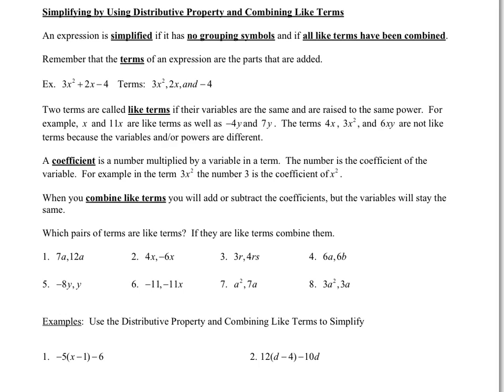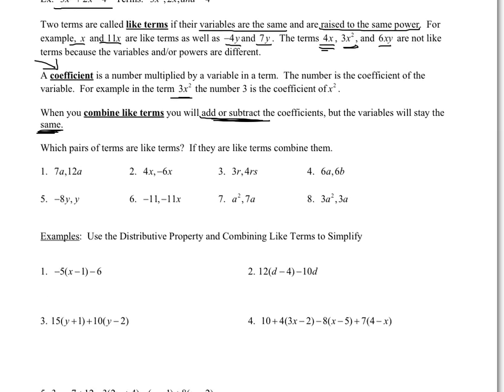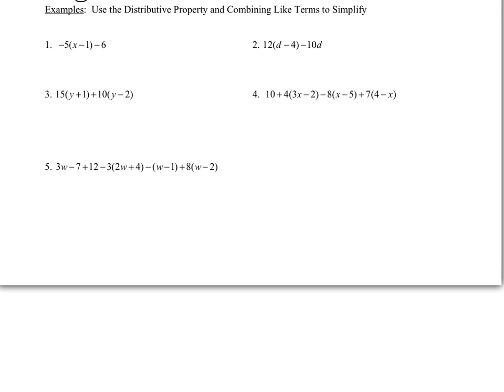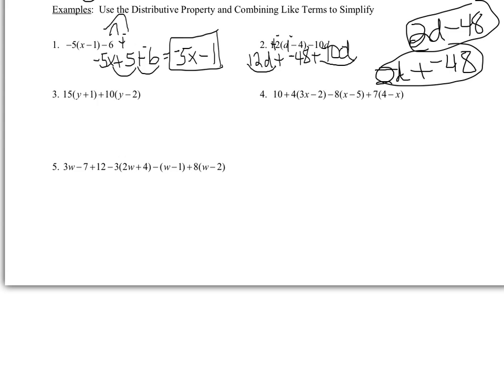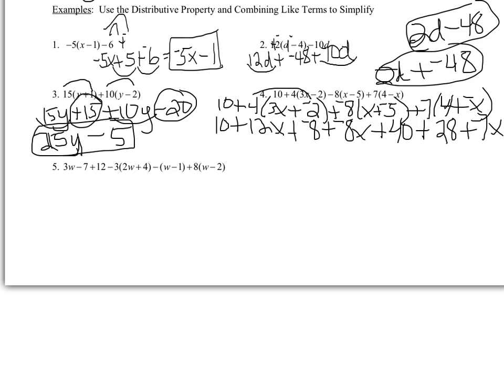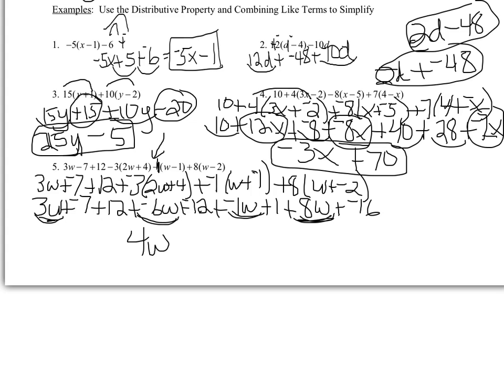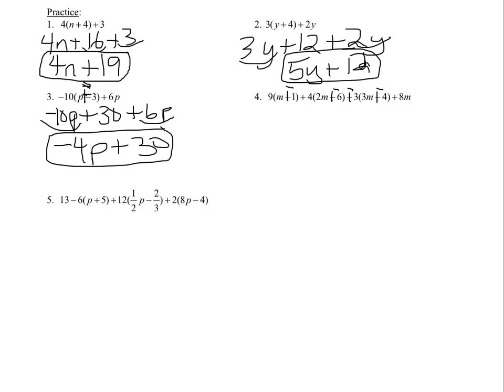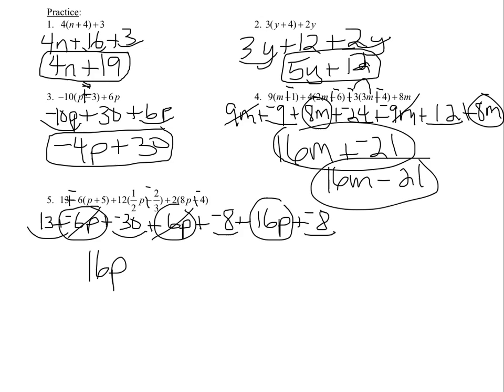2.6 Distributive Property Part II